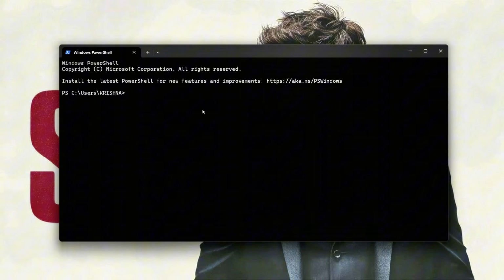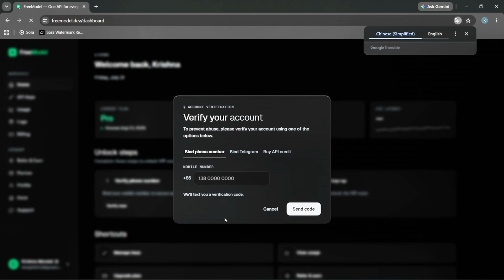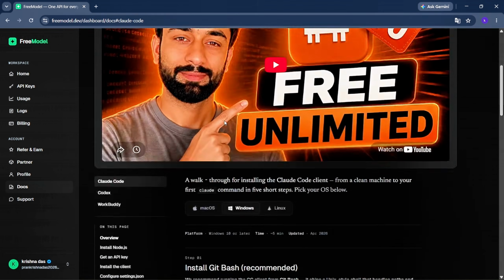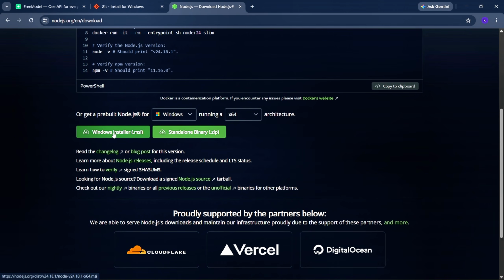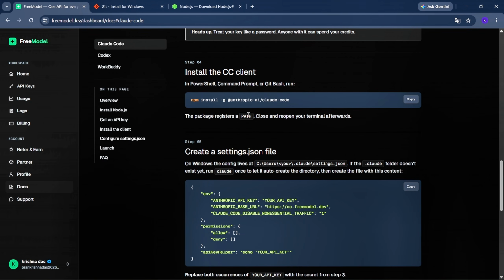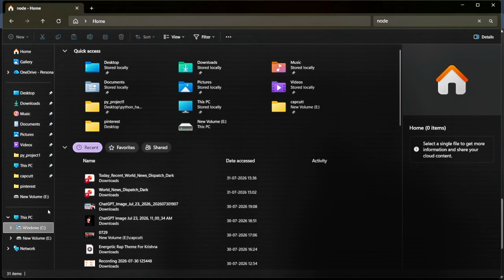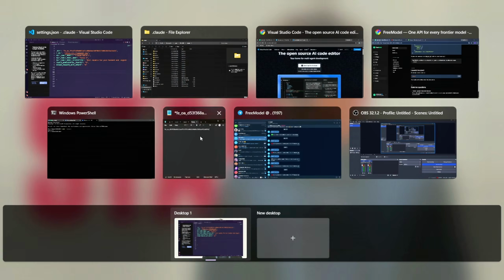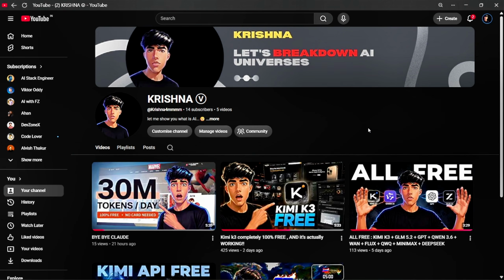Connect Fable 5 API to Claude Code FOR COMPLETLY FREE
FWant to use Fable 5 API inside Claude Code for FREE? In this step-by-step tutorial, I'll show you how to connect the Fable 5 API with Claude Code, so you can code with Claude without paying for a premium subscription.

In this video you'll learn:

How to use Fable 5 API inside Claude Code
Claude Code API setup
Free API method
Claude Code installation
API configuration
Coding with Claude
AI coding assistant setup
Complete walkthrough from start to finish

Whether you're a beginner or an experienced developer, this guide will help you start using Claude Code with the Fable 5 API quickly and easily.

fable 5 api
claude code
claude code api
claude code setup
fable 5 api tutorial
claude api
anthropic claude
anthropic api
free claude api
free ai api
api setup
api tutorial
ai coding
coding assistant
developer tools
vscode ai
ai code editor
programming ai
llm api
claude code install
claude code configuration
free api key
api integration
artificial intelligence
ai tools
2026